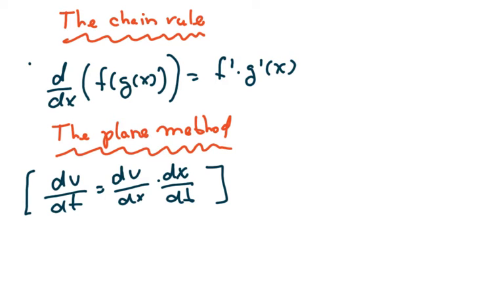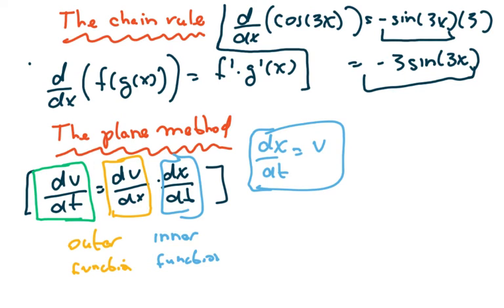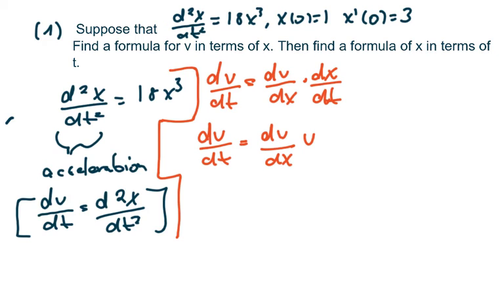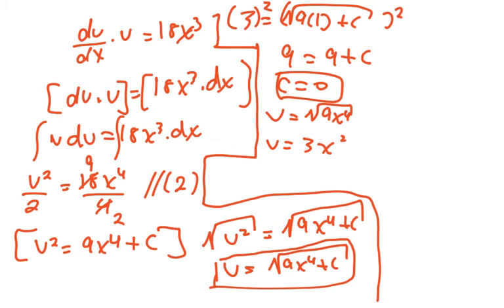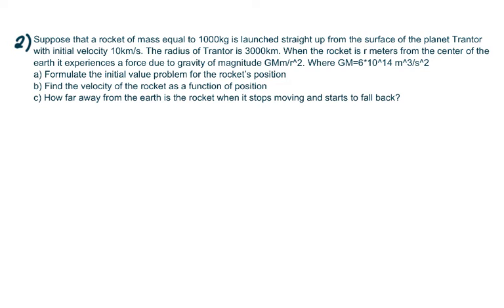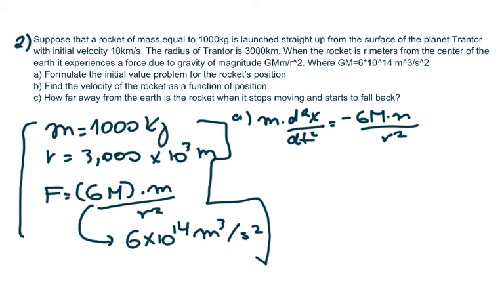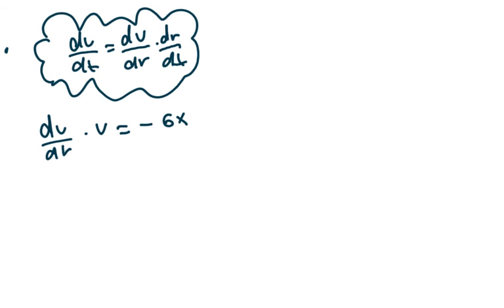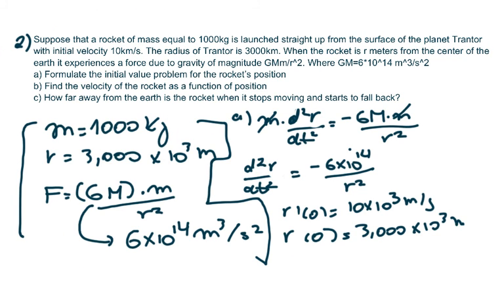Phase Plane Method and Applications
In this video, I talked about the phase plane method, and proposed some problems to illustrate this idea.